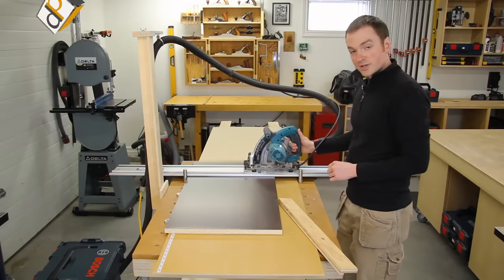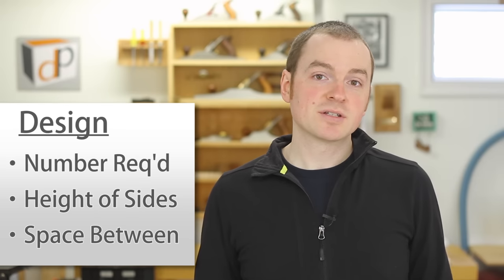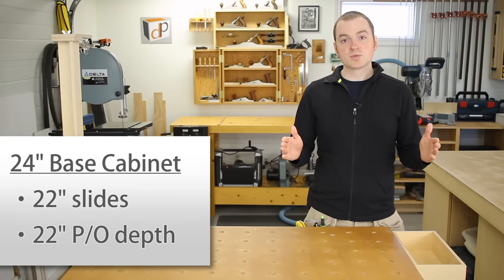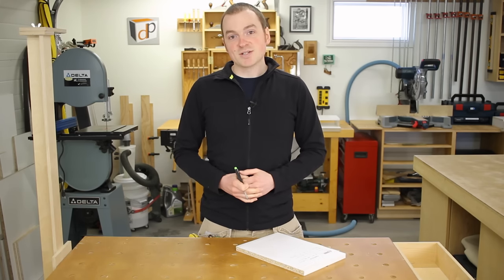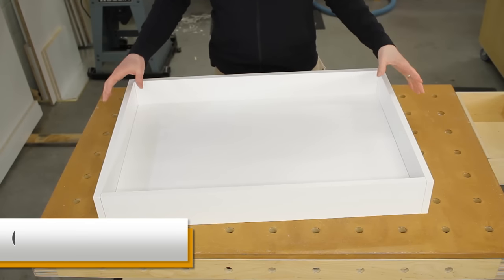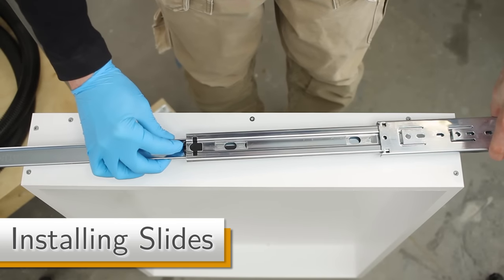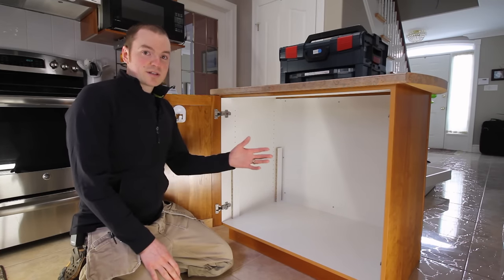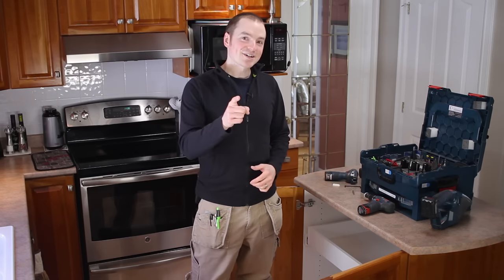How to Build & Install Pull Out Shelves - DIY Guide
Learn how to design, build and install your own pull out shelves in this instructional episode of DP Shop Talk.  Pull out shelves are a great way to add storage efficiency and ergonomics to your existing cabinets.  This step by step video will show you how to measure for and design your pull out shelves, build them from easy-to-work-with melamine and install them in your existing cabinets.  Also included are some bonus shop tips along the way.

Economical drawer slides that I recommend

To learn more about the Multi Purpose Table (MPT) or to purchase plans, please

Pull out shelves are a great way to add storage efficiency to your existing cabinets and are always a feature that I recommend to clients when building new cabinets.  They allow easy access to items that are stored at the back of the cabinet which are always difficult to access with regular fixed shelves.  If you have questions or comments please be sure to leave them below.  Hope you find the video helpful!